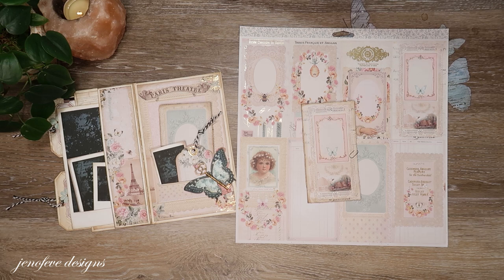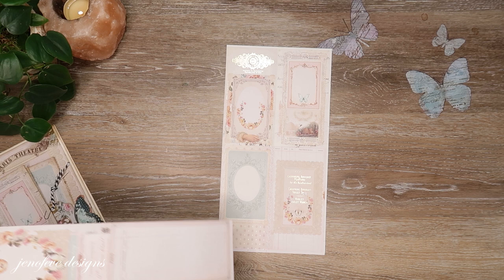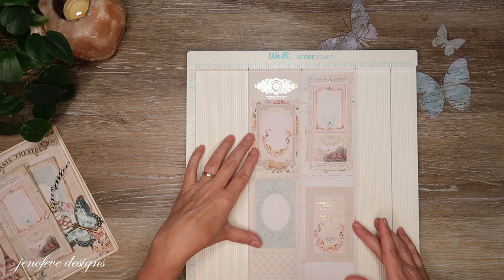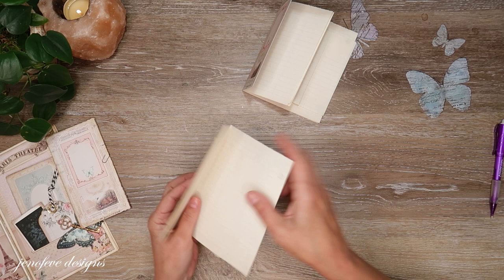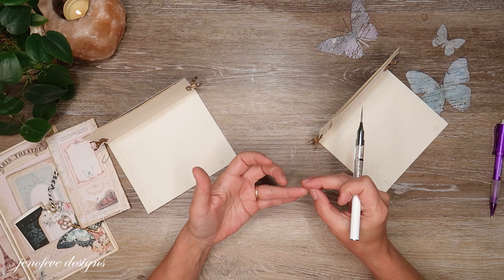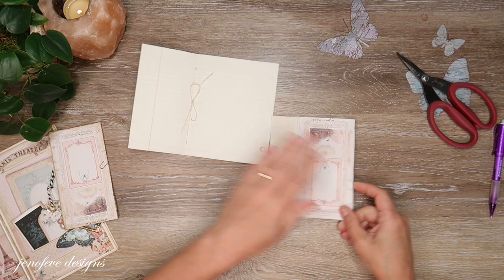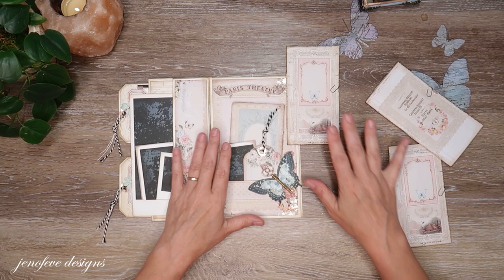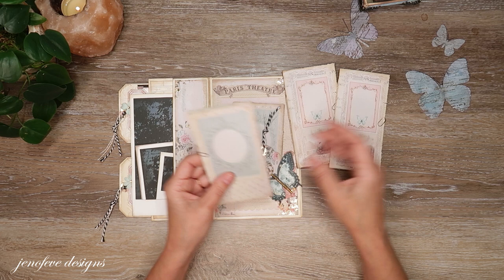How to make Booklet Inserts ~ Tutorial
Quick little How To tutorial on making these cute little Booklet Inserts💜

💜Miel Mini Album- This list contains all of the "Printable" items from my Etsy shop that I am using in this album...

💜Amazon list for this project
-3/8 x 1/32 Magnets- Amazon

jenofeve designs
P.O.Box 581624